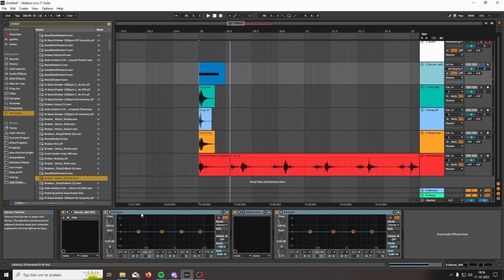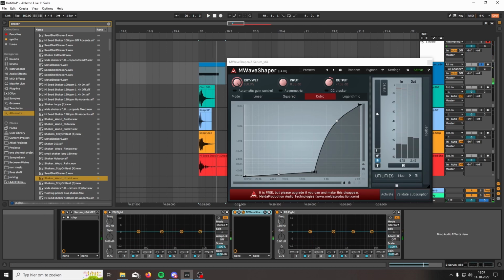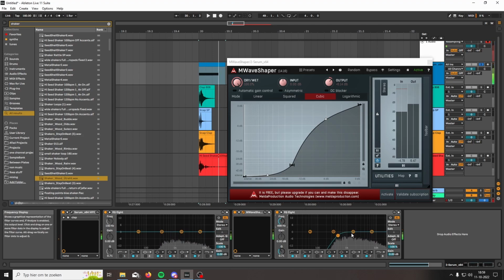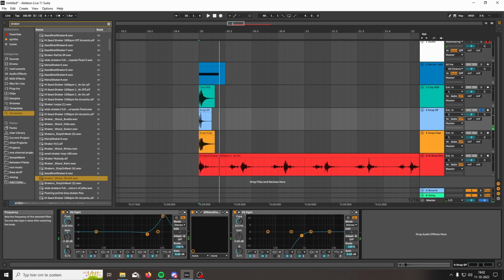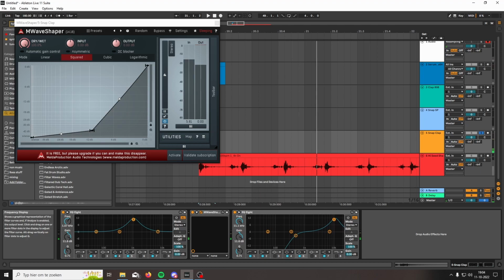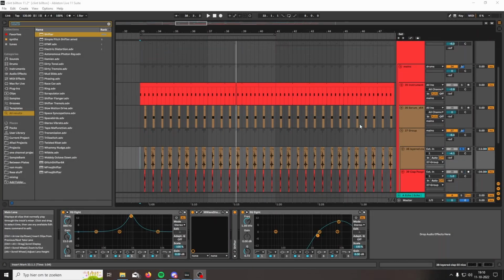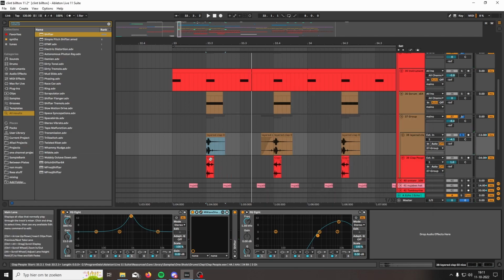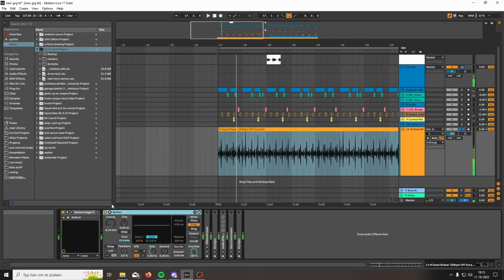waveshaping claps etc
In which I assault claps with a waveshaper to get more crunch. (and show you how.)

Chapters:
0:00 - intro
0:13 - clap :)
4:16 - 808 clap
4:35 - snap
6:11 - slime
7:41 - shaker
9:07 - house in this video
10:55 - what if there was garage too